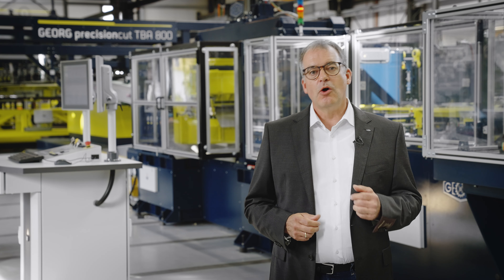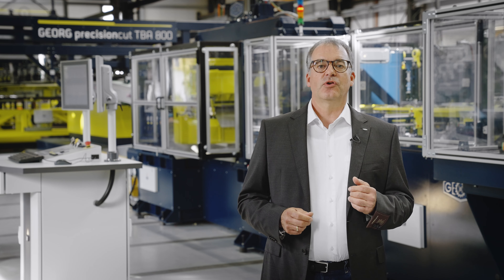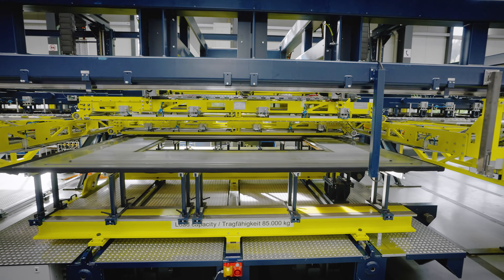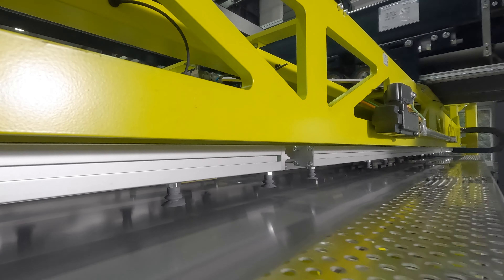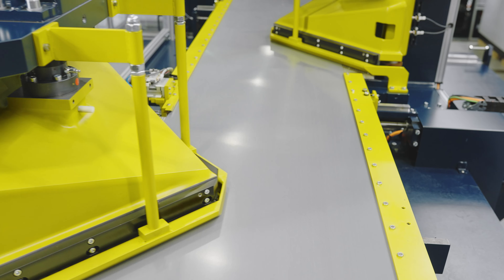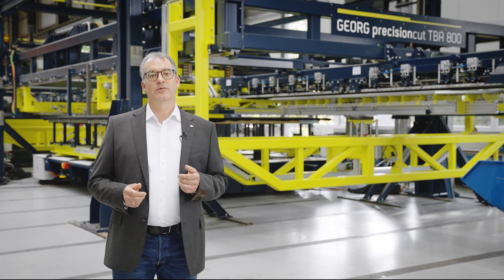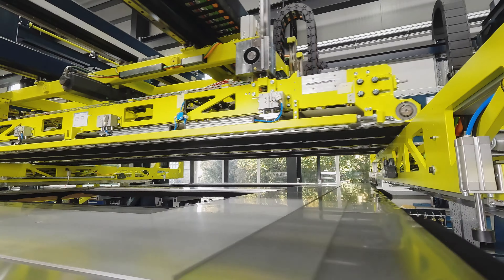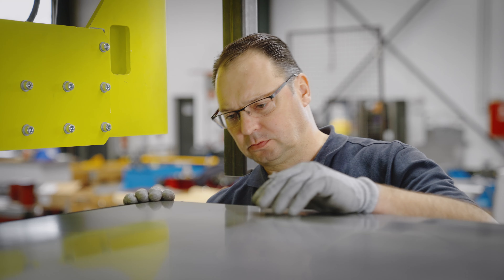GEORG precisioncut TBA800 S STA-C - USPs explaint by Dipl.-Ing. Alexander Tschoeltsch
The future of transformer core production is explained by Alexander Tschoeltsch, Head of Sales Transformer Lines. Using the GEORG precisioncut TBA 800 S STA-C as an example, he gives a brief insight into the benefits of this highly automated transformer lamination cutting and stacking line for GEORG customers.

Die Zukunft der Trafokernproduktion erklärt Alexander Tschoeltsch, Head of Sales Transformer Lines. Er gibt anhand der GEORG precisioncut TBA 800 S STA-C einen kurzen Einblick in den Nutzen dieser hochautomatisierten Trafokern Schneid- und Stapelanlage für GEORG Kunden.